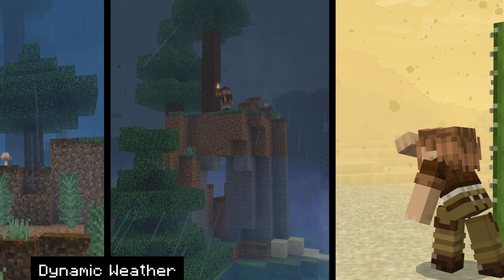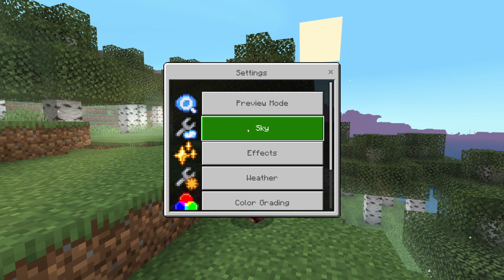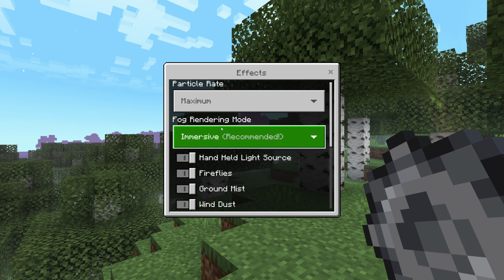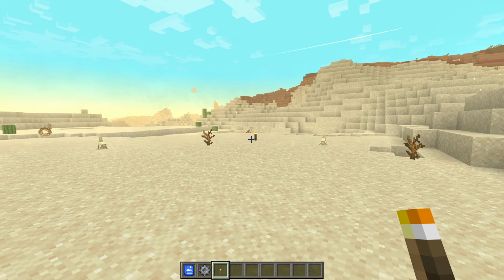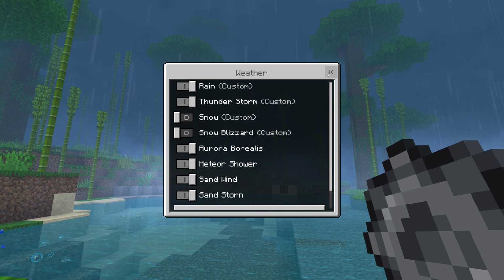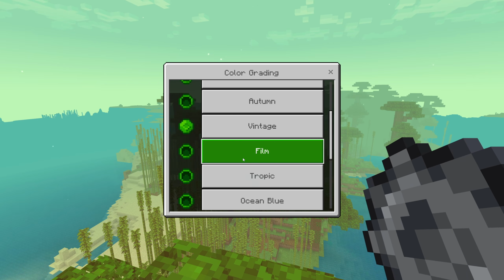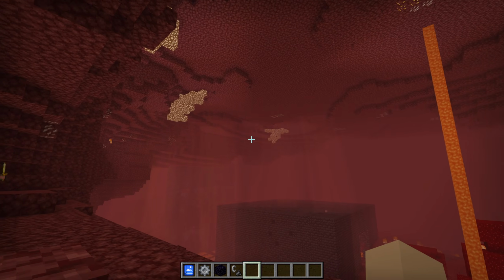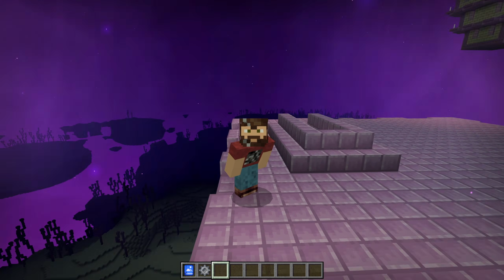Realistic Biomes: BEDROCK Can Do THIS?!?! | Minecraft Bedrock Marketplace Add-on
In this video I show you everything you need to know about the new Realistic Biomes add-on by @OrevilleStudios ! I review all of the settings for you... of which there are A LOT of ways to customize your experience, and I showcase to you all of the amazing things in this add-on in an effort to help you determine if you would like to purchase it!

Realistic Biomes is an amazing visual add-on for your world that adds in a ton of ambiance to your world and makes it look and feel more alive with a whole lot of different features. This add-on stays true to the vanilla game, it doesn't add in or change anything to the game to affect gameplay (with a couple of VERY small exceptions I touch on in the video), and is fully intended to give you an immersive feeling in your world!

Realistic Biomes is an "add-on" in the Minecraft Marketplace and since it uses both a behavior pack and resource pack, it WILL disable achievements in your world. It can be applied to both brand new worlds or existing worlds you've had for years. I do want to note, this add-on DOES NOT include any custom animations that you may have seen in the trailers made for the add-on. Those animations were purely used for production quality in the trailers.

Important Video Segments
0:00 Video Intro
2:38 Extensive Settings
5:06 Sky, Sun, & Moon
6:37 Fog Rendering & Particle Effects
9:34 Dynamic Lighting
10:10 Rain & Thunderstorms
12:39 Snow & Blizzards
13:54 Sand Wing & Sandstorms
14:55 Color Grading & Ambient Audio Options
15:55 Overworld Biomes
18:04 Nether Dimension Biomes
19:36 End Dimension
21:50 Final Thoughts

Code: Prowl